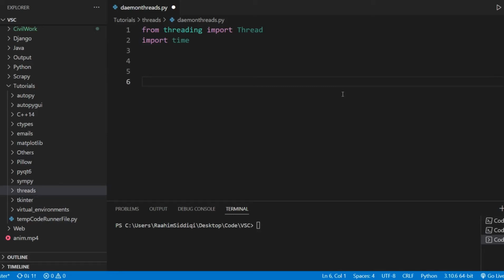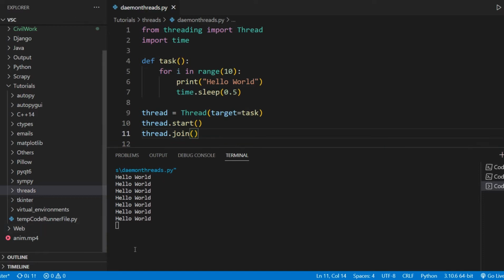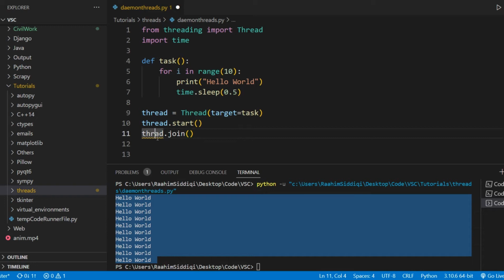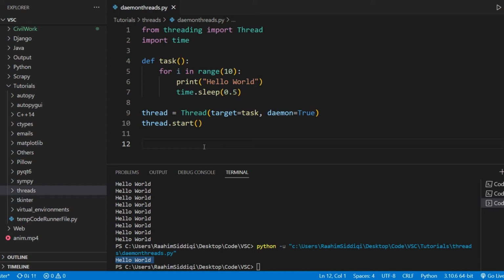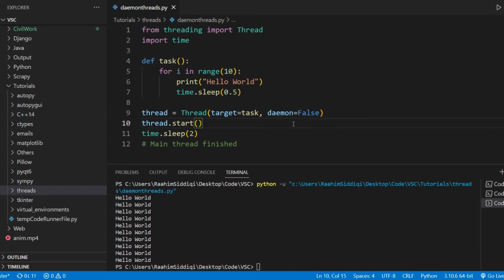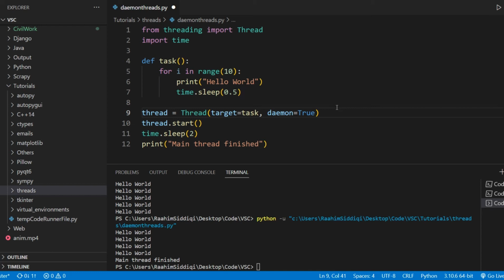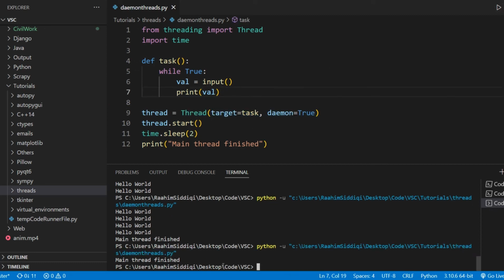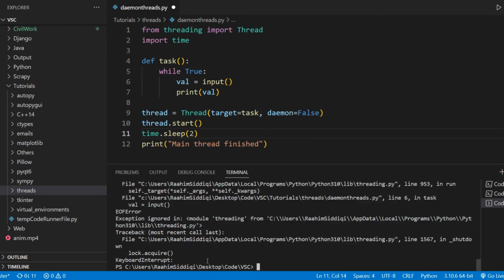Python Daemon Threads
In this tutorial we will discuss how to create a "Daemon Thread" and how it is different from a "Non-Daemon Thread".